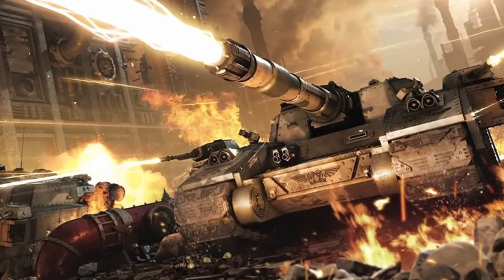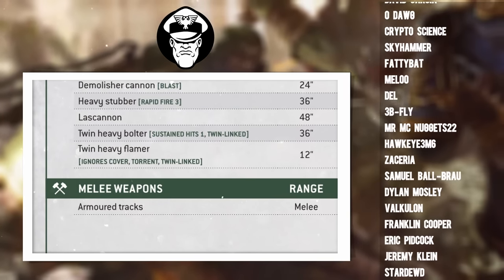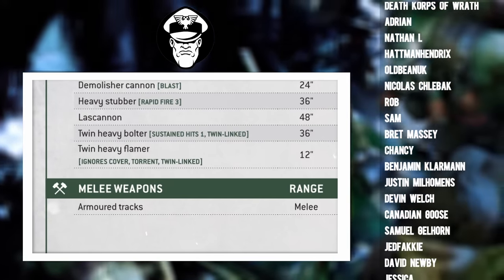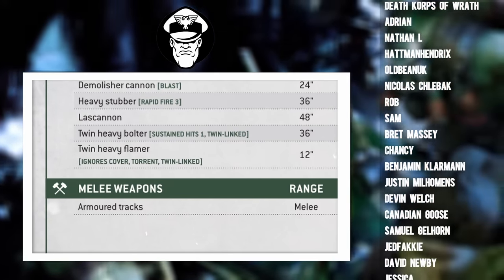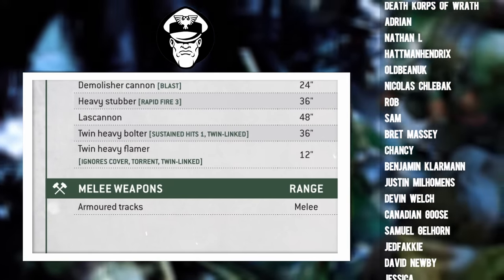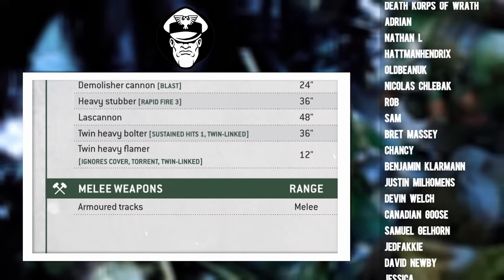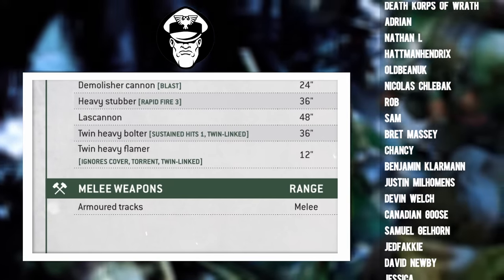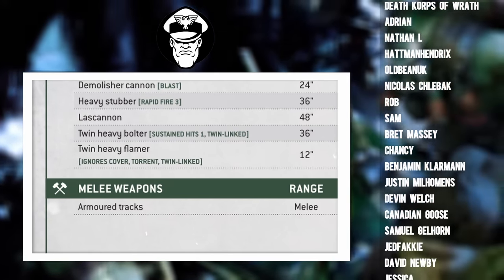What is the BEST Guard Super Heavy? | 10th Edition | Astra Militarum Tactics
This video was recorded before the recent Balance Data Slate. With the recent points reduction I would say these big tanks are even better!
Side note: I wouldn't change the position of the any of the Superheavies in the list. At the end of the day, what makes a big unit like this good or bad is the abilities they have.

Name: MGTV
Address line 1: Store First
Address line 2 :Roundwood Point
Town: St Helens
Postcode: WA9 5JD
Country: United Kingdom